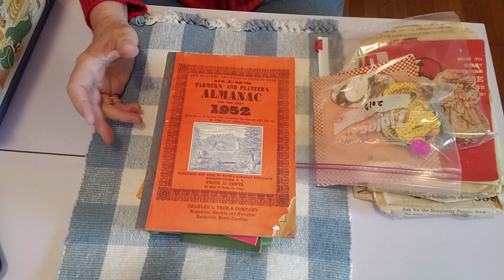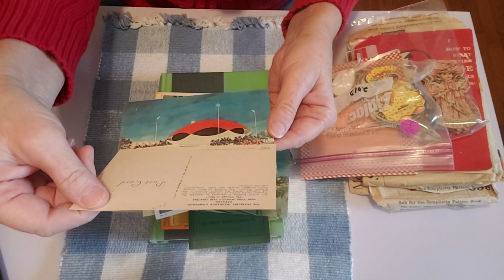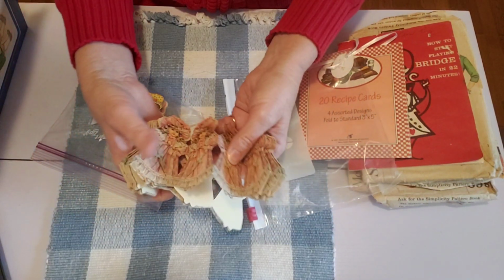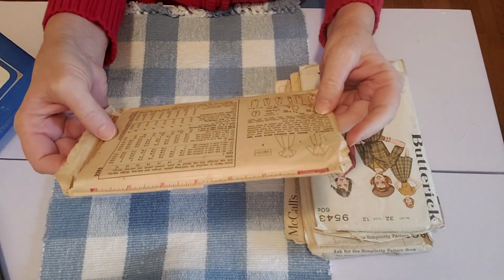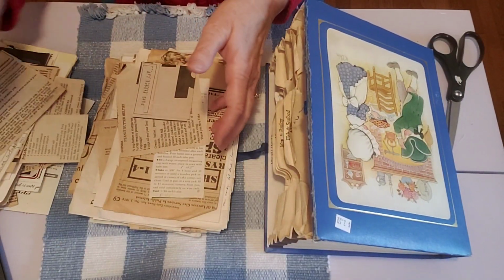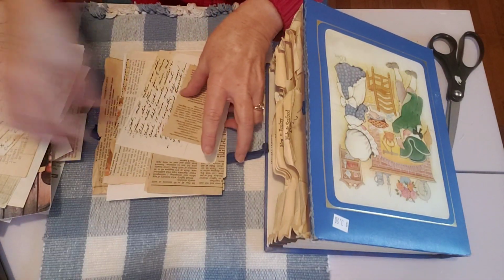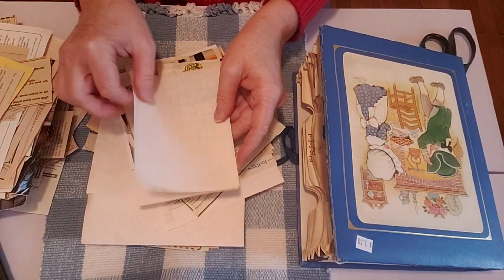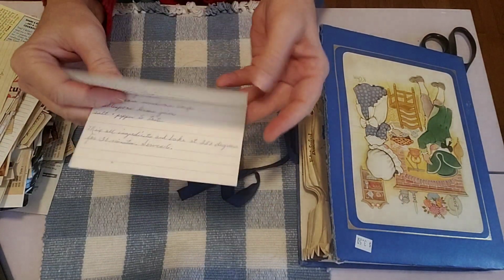Exploring Estate Sale Thrifted Treasures - How I Will Use Them in Journals - Video 3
Hi Everyone, I wanted to share exploring some estate sale treasures.  Everything I bought was for using in the journals I create.  Sometimes you don't know what you really got until you get it home and really go through it in detail.